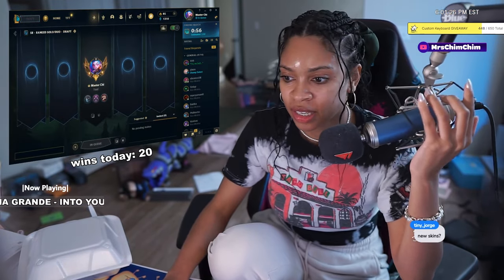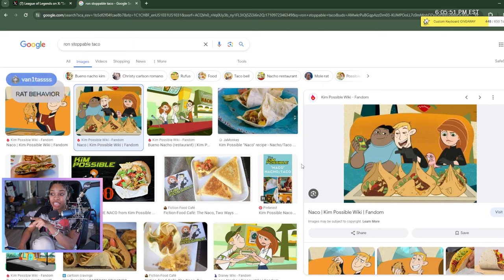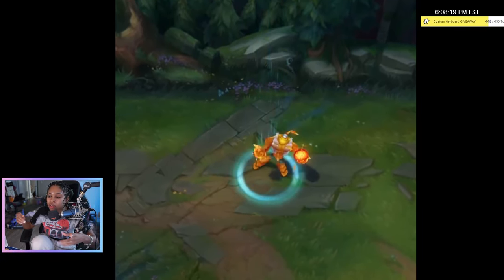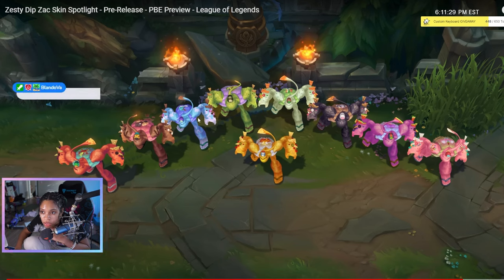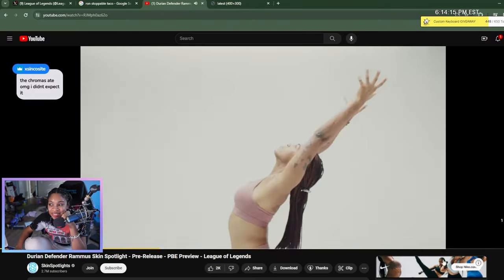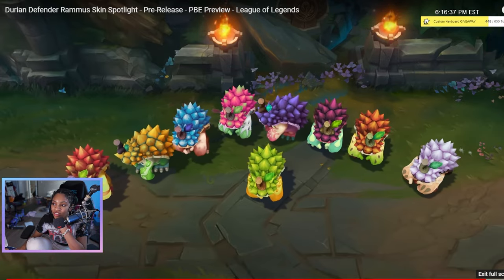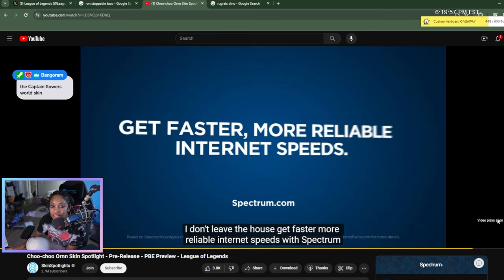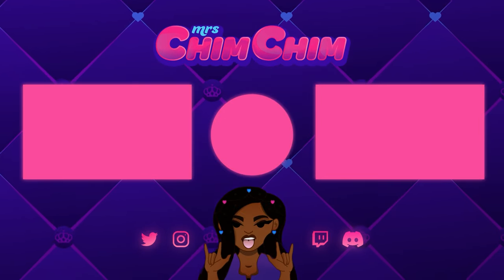(MY REACTION) NEW April Fools 2024 Skins - League of Legends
(MY REACTION) April Fools 2024 Skins | League of Legends
Season 14 League of Legends Reaction
I stream every day on Twitch @ 5PM EST (Except Saturdays)